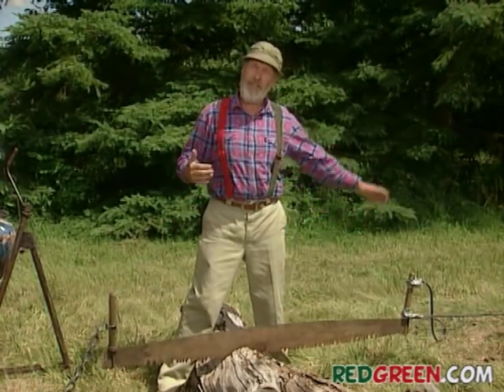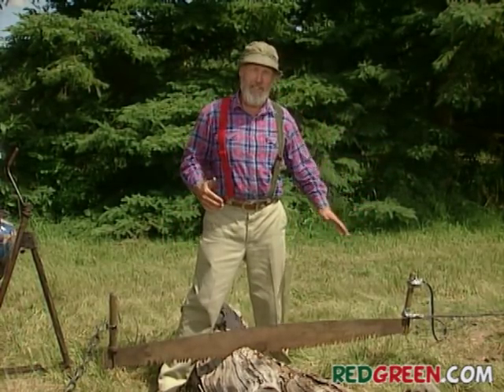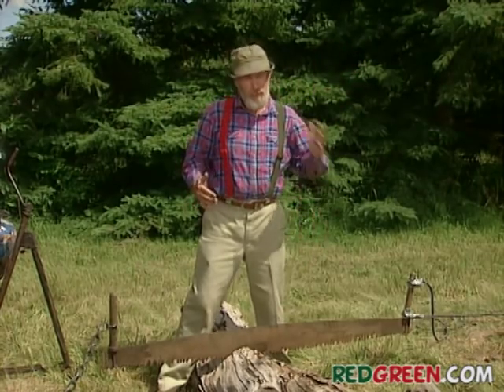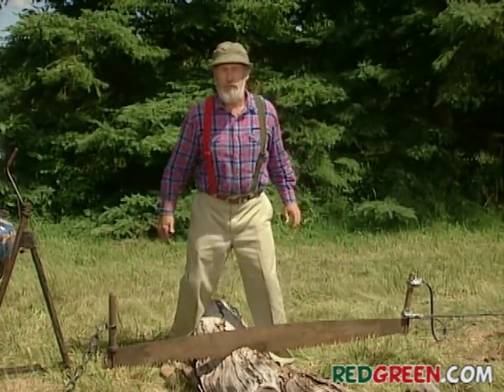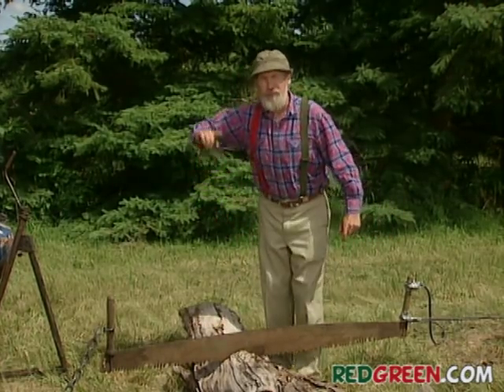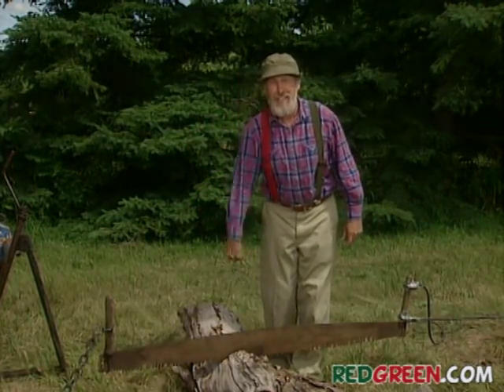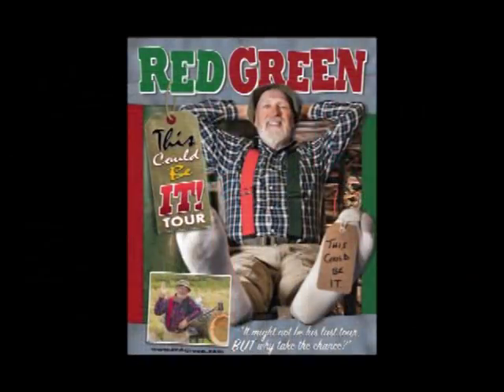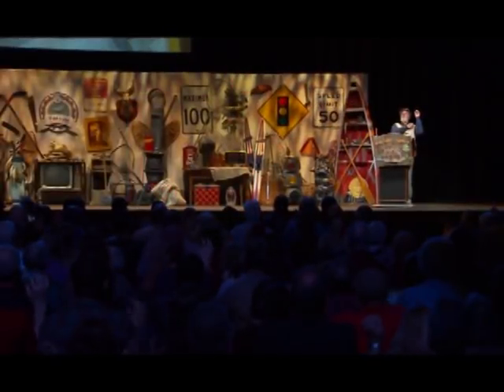Red Green 1 Man 2 Man Saw